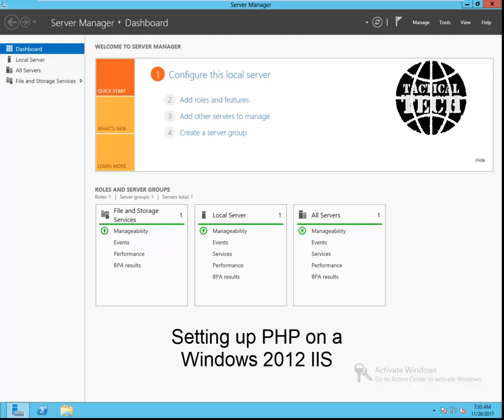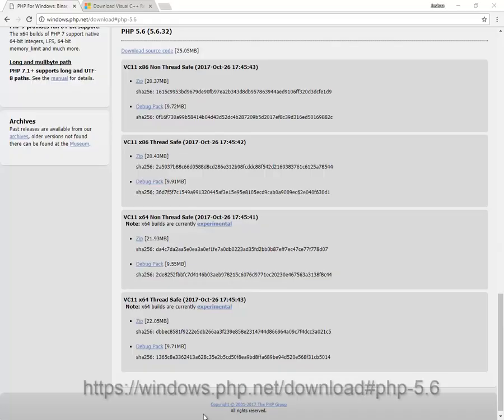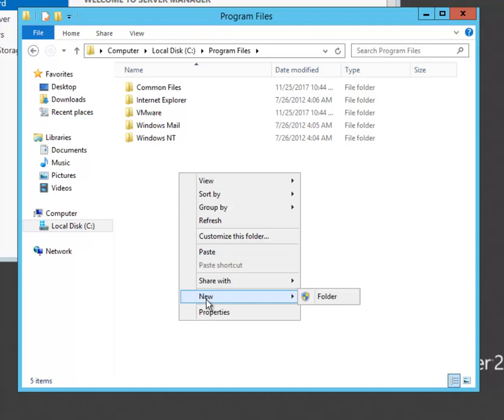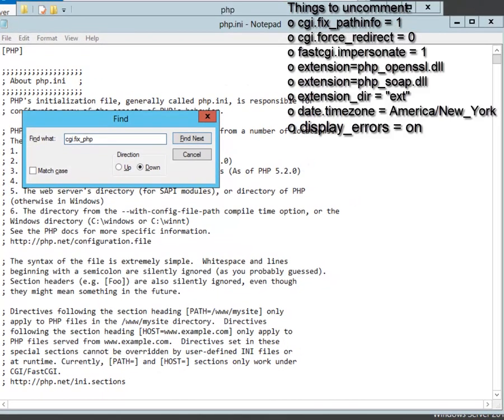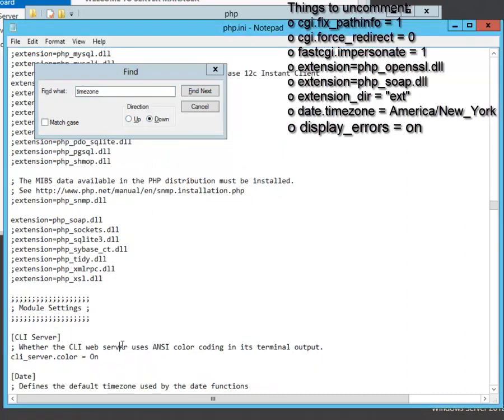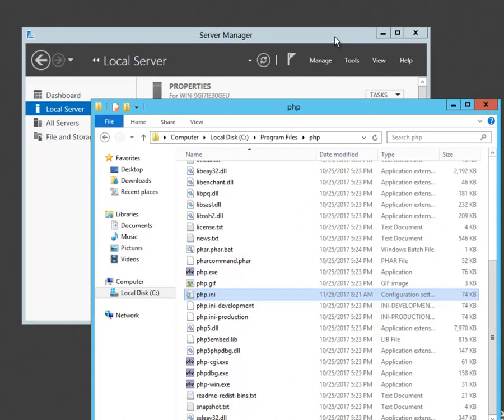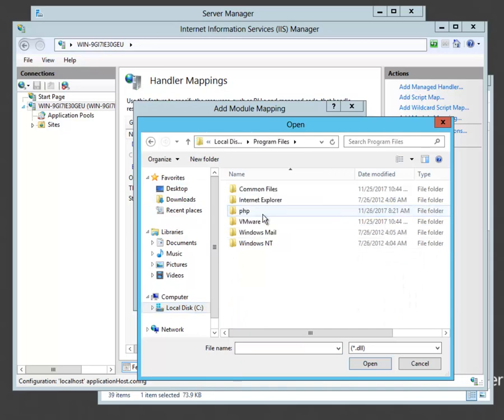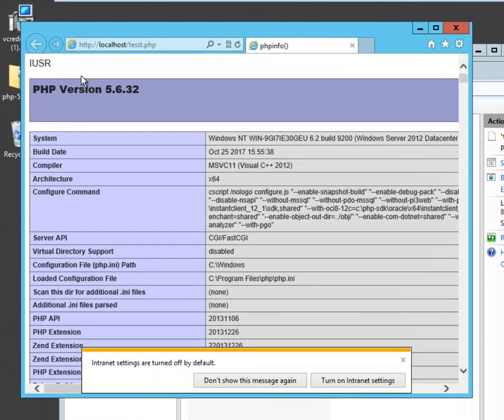Dynamic Phone Directory: PHP IIS Install (2 of 7)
The Dynamic Phone Directory (DPD) uses the line text label of each phone line in a Call Manager to generate a hierarchical, browse-able directory for Cisco IP Phones. Files below: